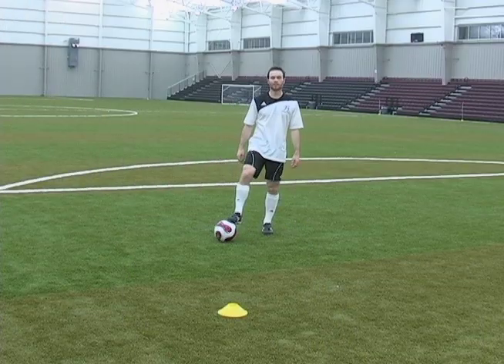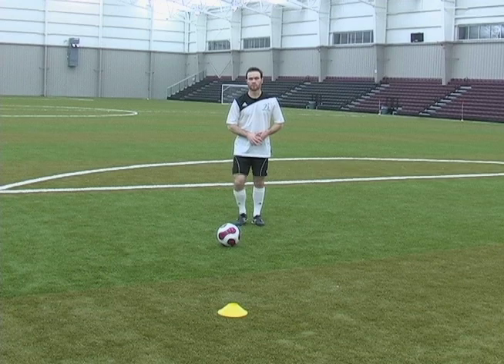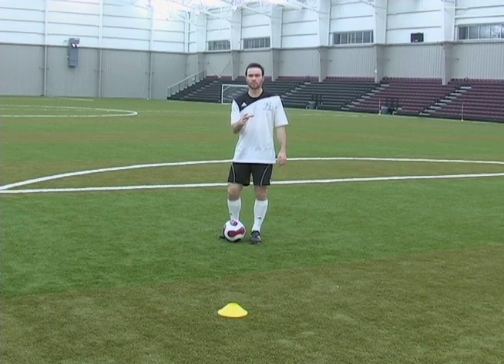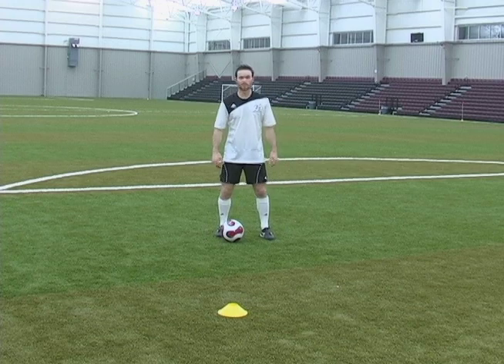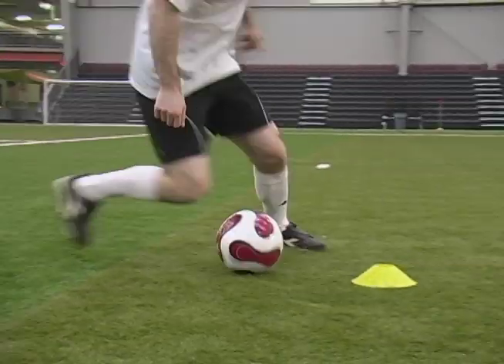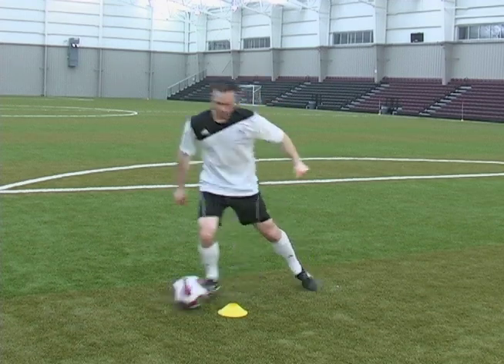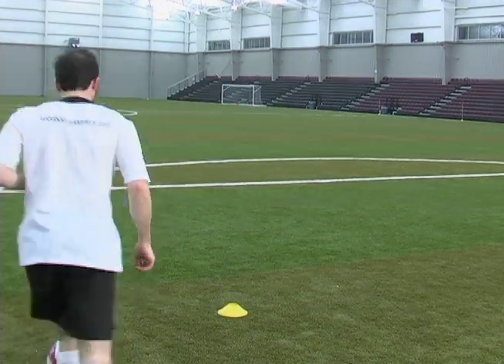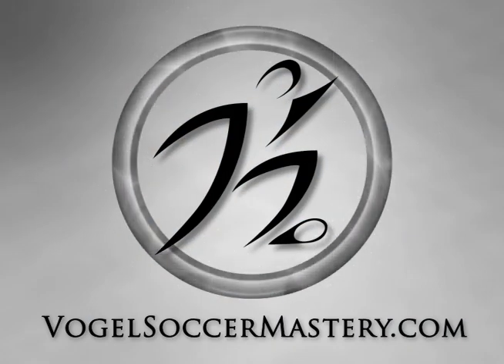How To Do The Double Lunge Soccer Football Move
Search Vogel Soccer Mastery in iTunes App Store for more

1. This move is just like the beginner scissor move in the beginner lesson for Dribbling and Moves.
2. While dribbling up to the player, shift your weight and fake like you are going to move the ball with the outside of your foot to the left.
3. After the fake to the left, then fake the same way to the right.
4. After the fake to the right , shift your weight back to the left and hit the ball past the player with the outside of your left foot. This will create space so you can dribble, pass, or shoot.